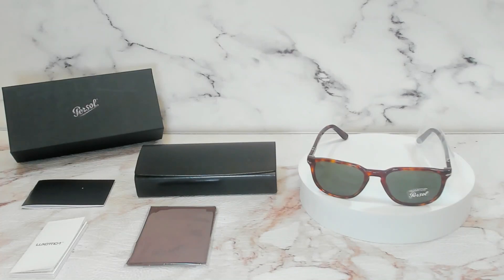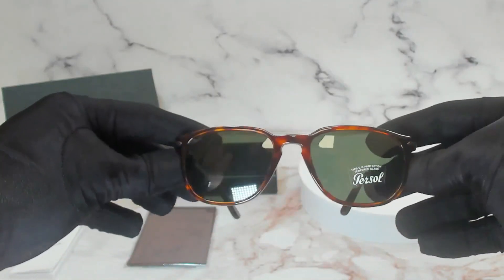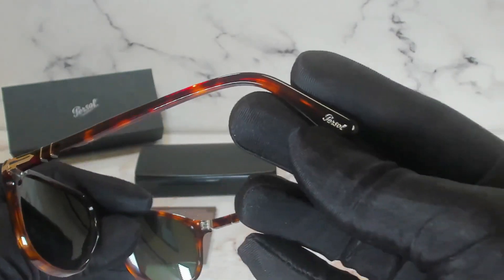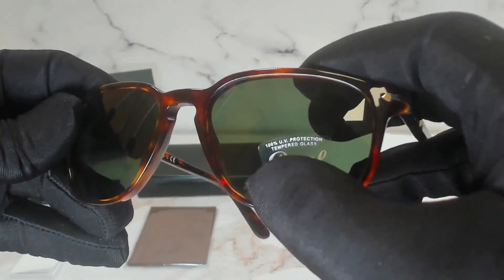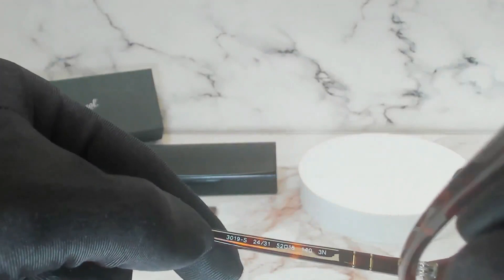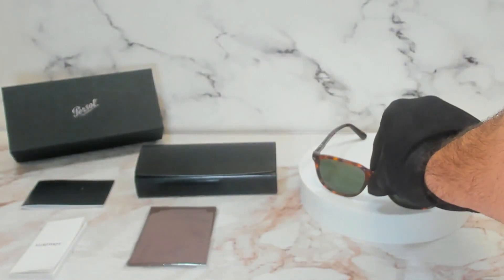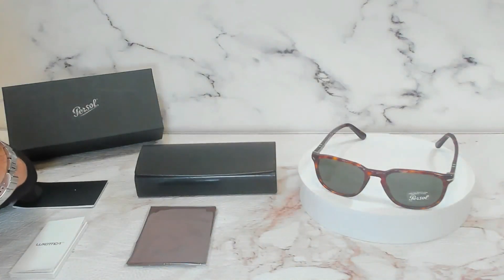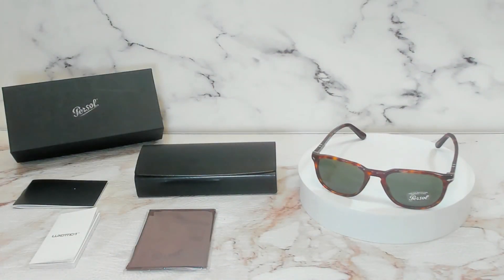Persol Men's PO3019S PO/3019/S 24/31 Havana/Crystal Green Lens Sunglasses 52mm